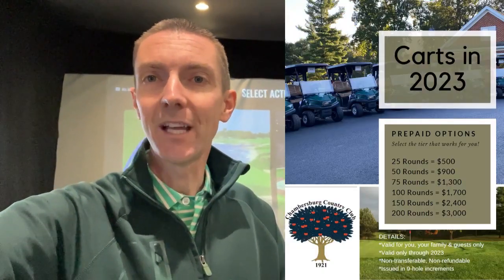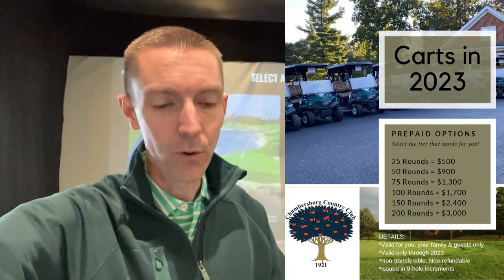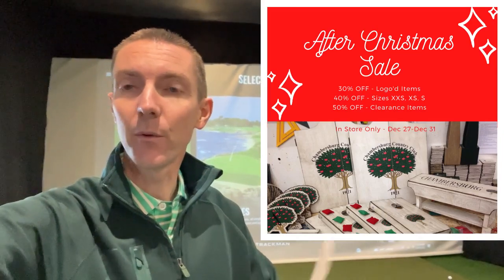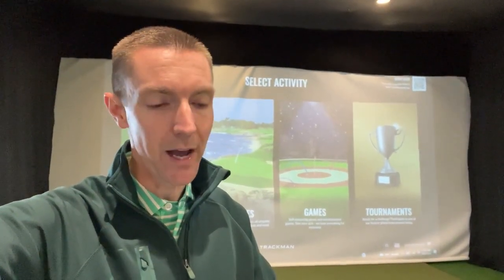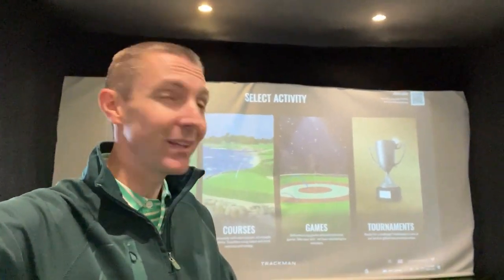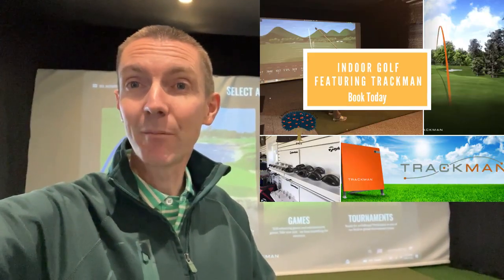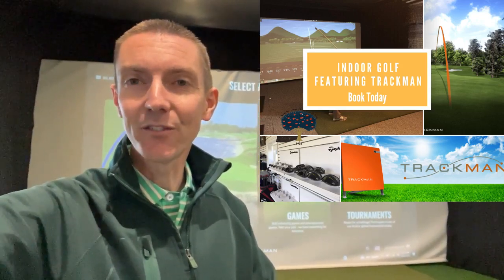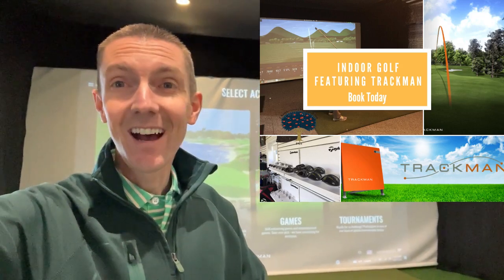Weekly Video Update Dec 29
Weekly Update for December 29. Click to keep up to date with Chambersburg Country Club.

Highlights this week include End of Year Reminders, Schedule Changes and more news around the Club.